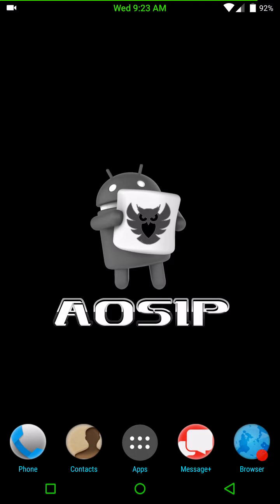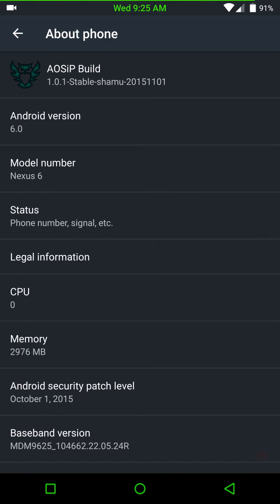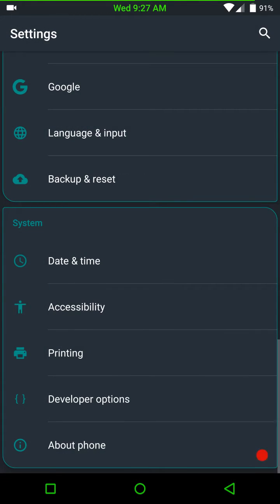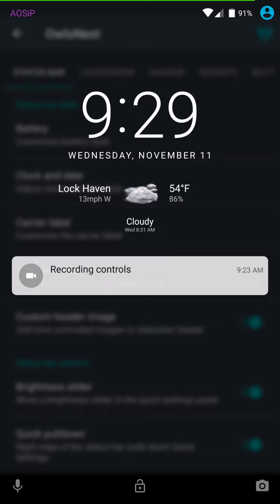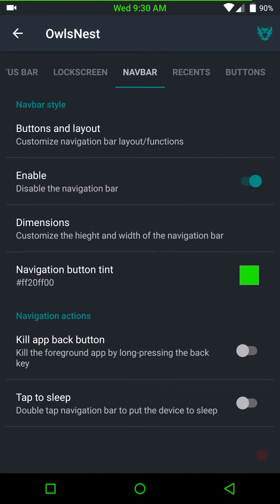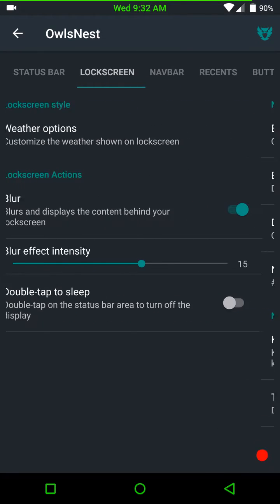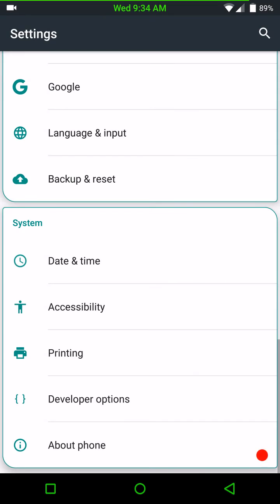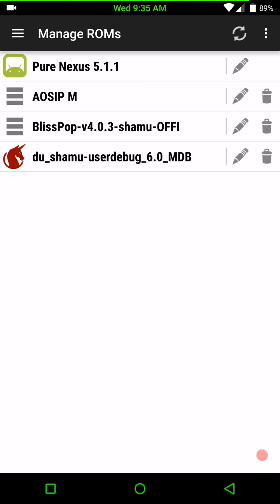AOSIP M for the Nexus 6 "Shamu"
Here is an overview of the rom, AOSIP marshmallow for the Nexus 6. This is, in my humble opinion, the most customizable marshmallow rom out so far. I will post a link to the 3Minit battery mod once they have figured out how to get it to function properly on this rom but for now it is not. At least not for me.
Here is a link to the XDA thread with the OP and links to the rom and gapps

[ROM][N6]-AOSiP-V1.0.1-Marshmallow-[11.01.15]

Here is a link to the Google plus community